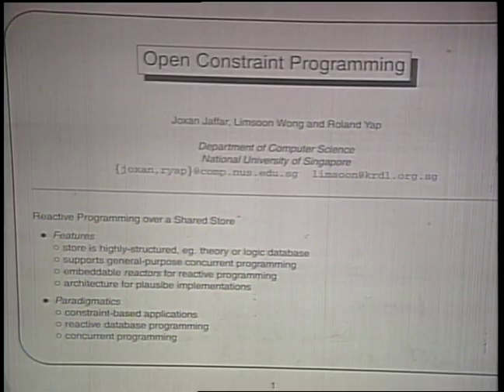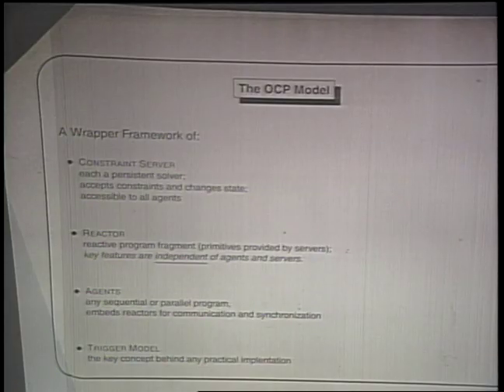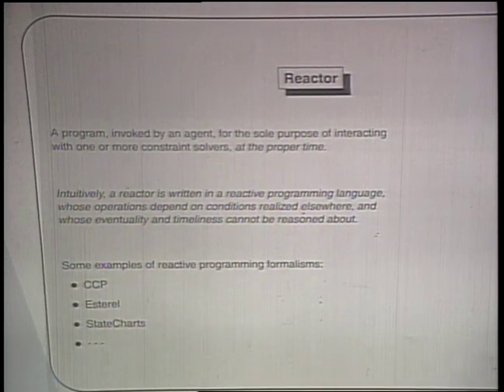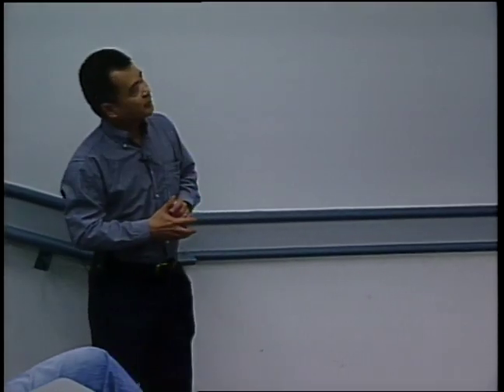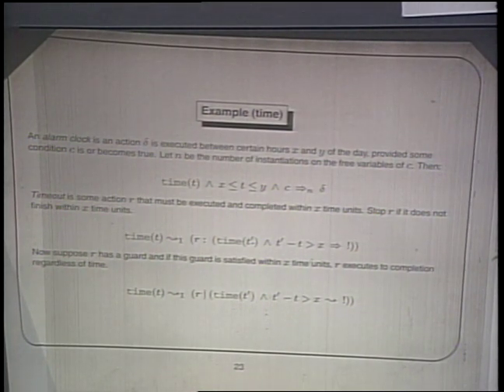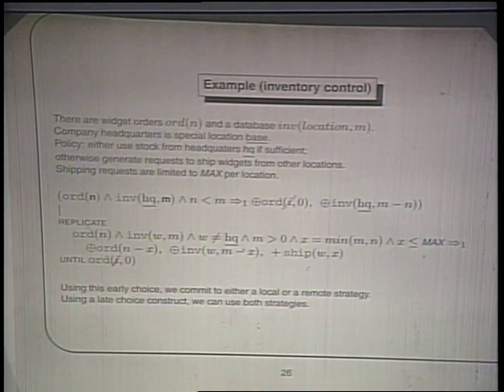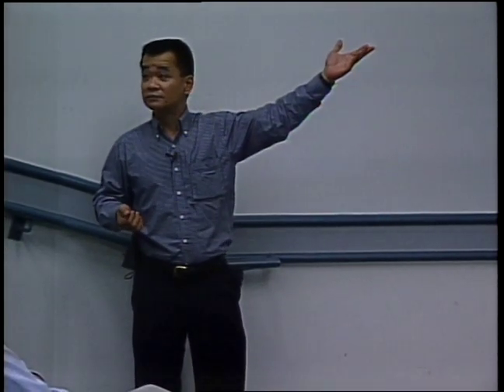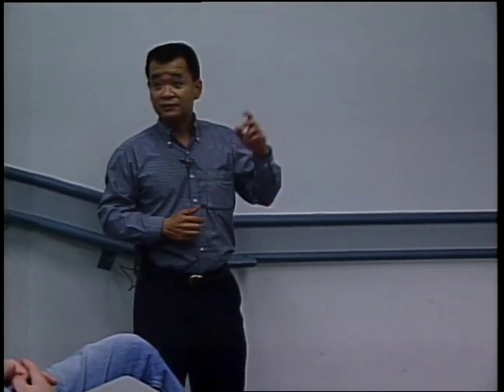Archive: Open Constraint Programming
A framework for reactive programming over a shared store is presented. A key requirement is that the store can be modeled as a highly-structured entity such as a database or logical theory. The main elements are obtained from combining ideas in active databases, concurrent programming and constraints.

Joxan Jaffar, Singapore National University

2/3/00